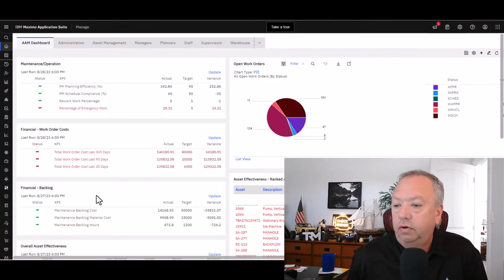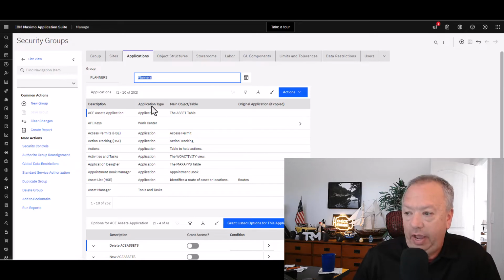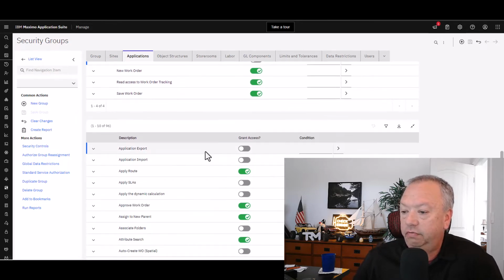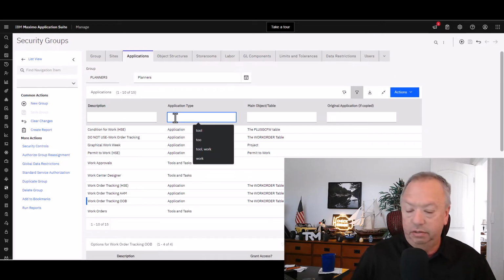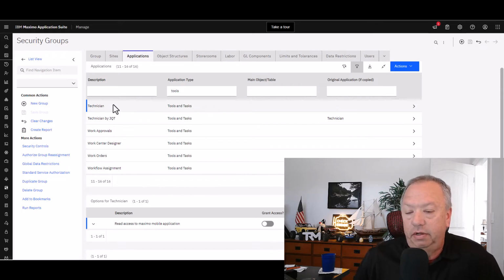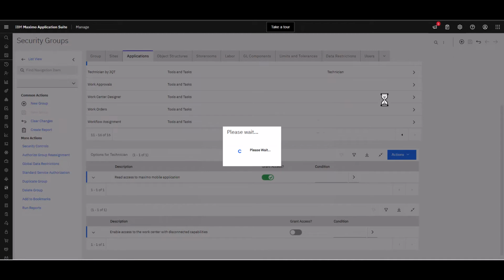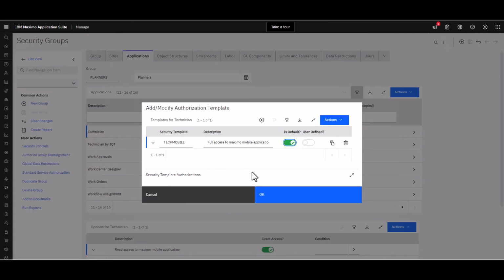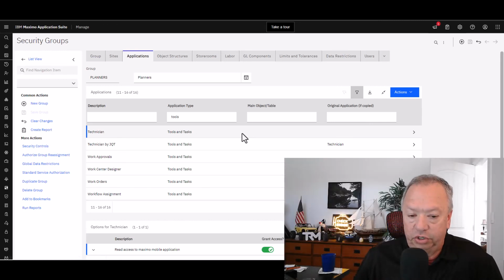Traditional Applications vs. Mobile Application Grants | IBM Maximo & MAS - Feature Friday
This video shows the difference between granting Users access to the Traditional applications vs. the Mobile apps.